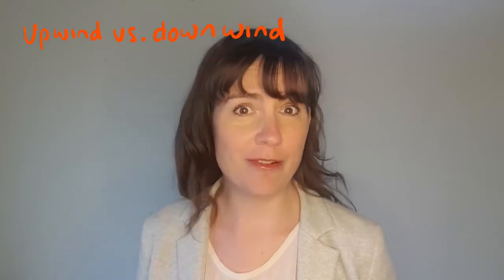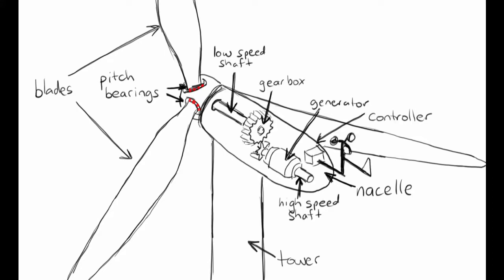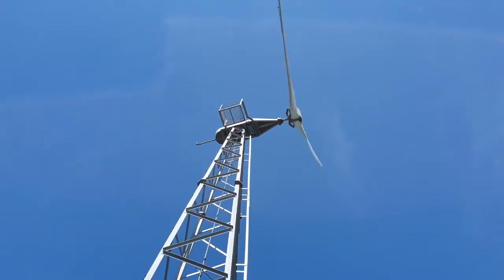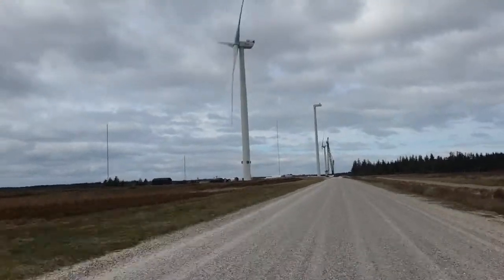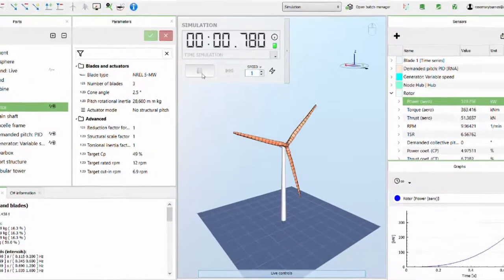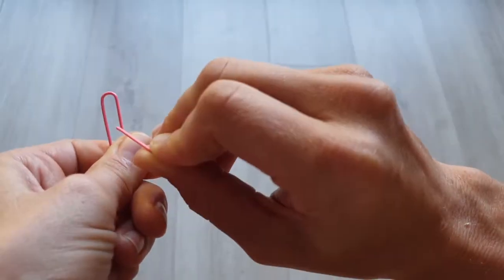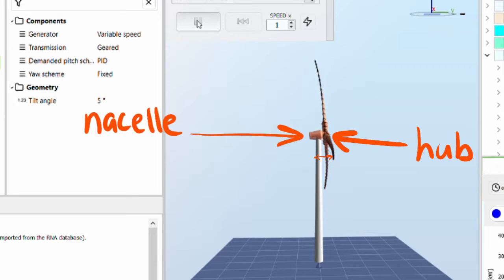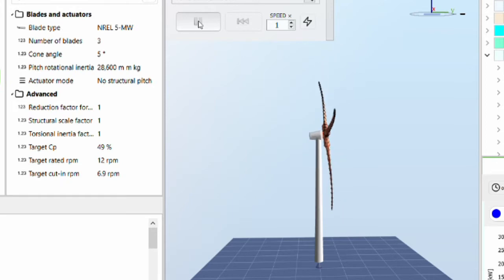Wind Turbine Design to Prevent Blades Hitting the Tower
Want to know how wind turbine designers make sure that the blades can't hit the tower?

In this video I am going to talk about how to choose whether to put the blades upwind or downwind of the tower, and then some other things you can do to keep the blades well out of the way of the tower including rotor tilt and overhang, and something that I think is a particularly clever design solution: prebending the blades away from the tower.

If you want to calculate the effect of different cone angles or tilt then you can find it in Burton's "Wind Energy Handbook." There is also really good information about all the other turbine components that are affected by blade weight and stiffness, and some discussion about tradeoffs.